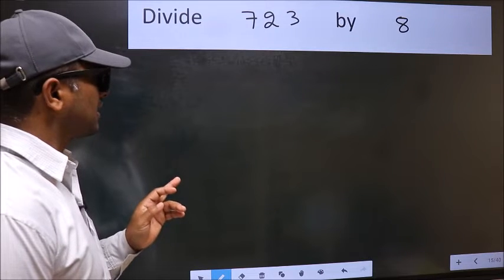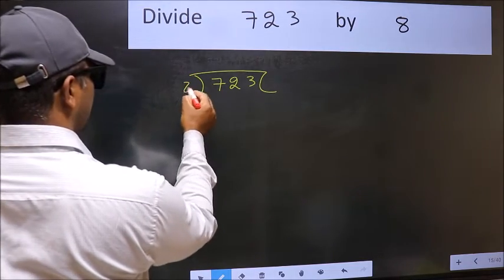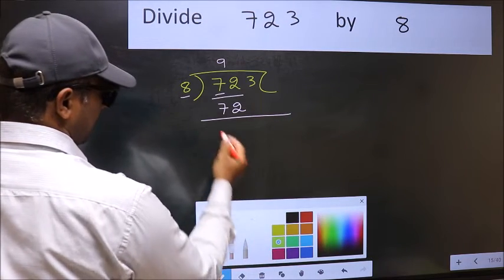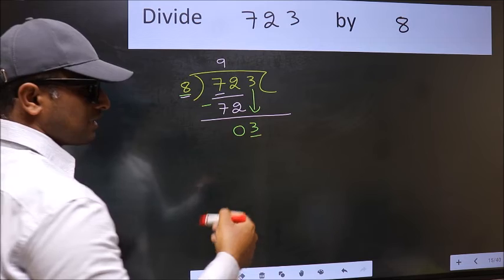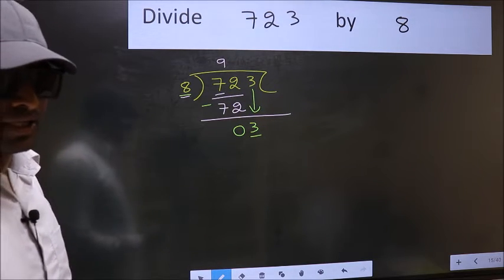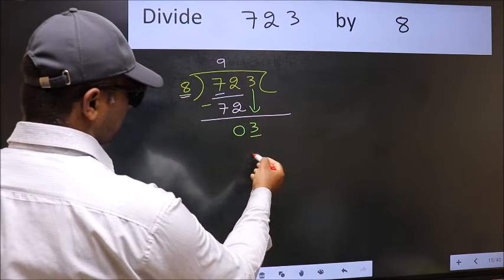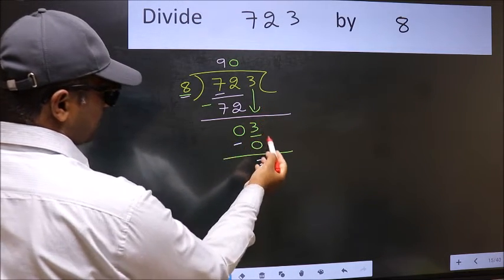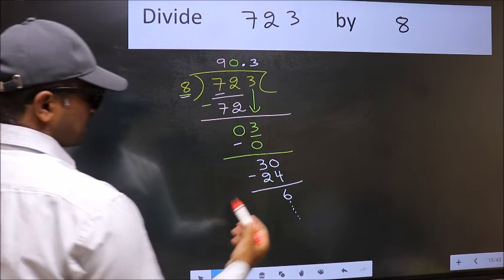Divide 723 by 8 Most common mistake while dividing